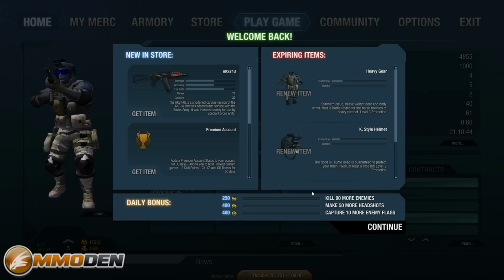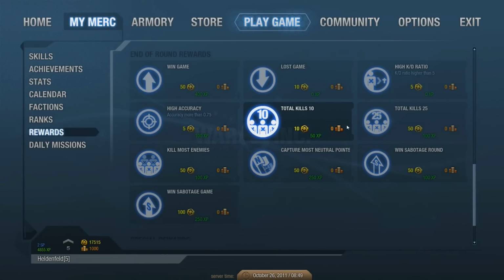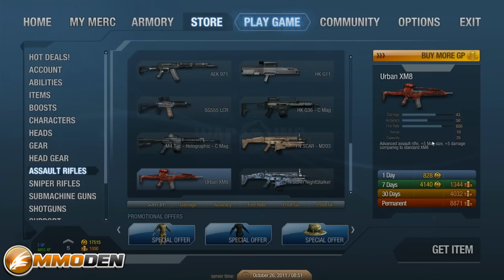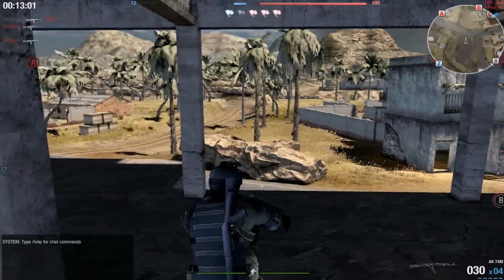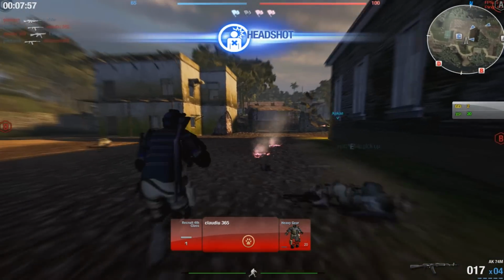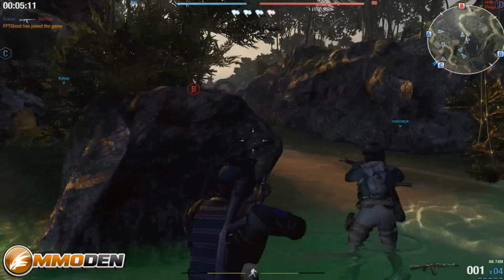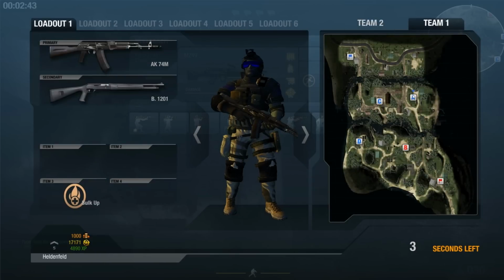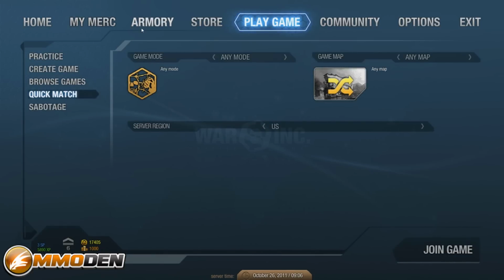War Inc Gameplay Review - Inside the Den Feature HD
War Inc Gameplay Review from MMODen.com. War Inc is a free to play third person shooterMMO. See more War Inc gameplay videos, screenshots, news, and more at MMODen. MMODen has over 100 Free MMOs and Free MMORPGs for you to learn about.